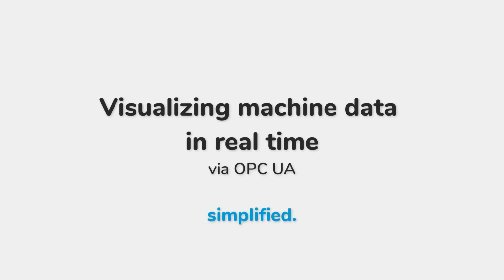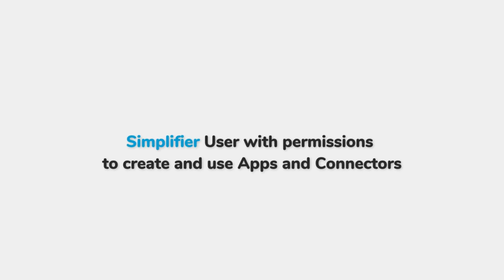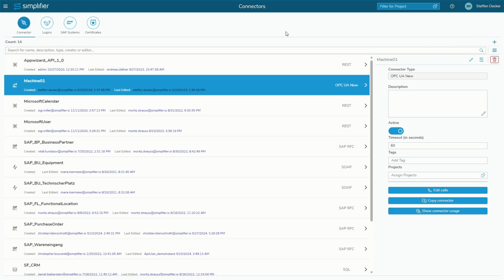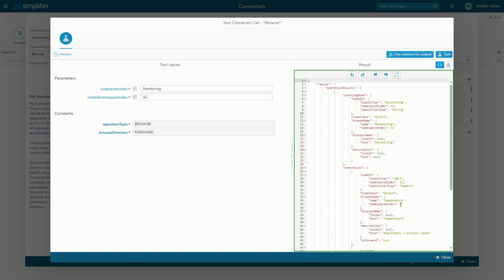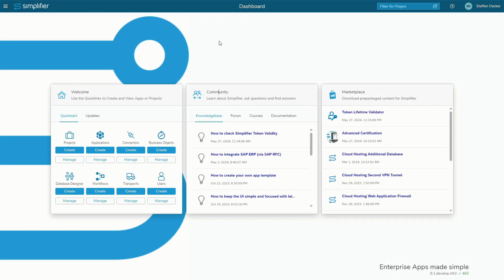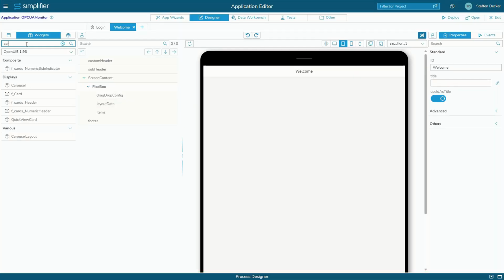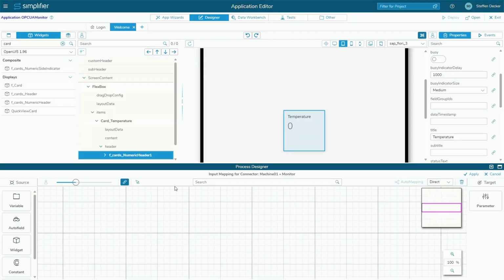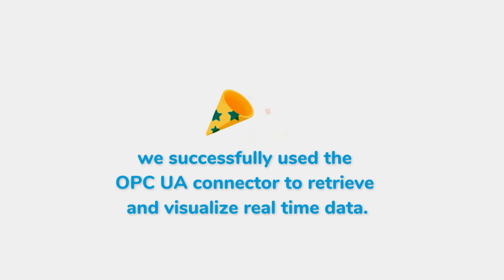How to visualize machine data in real time via OPC UA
In this video, we walk you through the process of creating an application to monitor OPC UA data in real-time using Simplifier. You'll learn how to set up an OPC UA Connector, configure the necessary input and output mappings, and visualize the data within a user-friendly UI. By the end of the tutorial, you'll have a fully functional application displaying live data from your OPC UA server.

About us:
Simplifier is a Low Code Development Platform for Digital Process Automation. We simplify the creation of Fiori Apps and Workflows integrated into SAP and Non-SAP Backends. Simplifier offers a flexible solution for both professional developers and business users. We make digital transformation quick and simple!